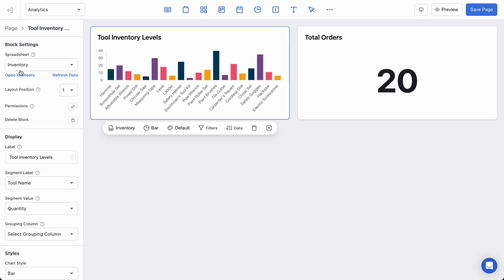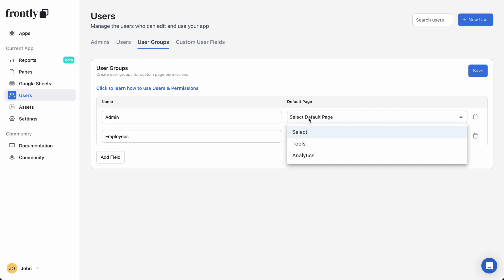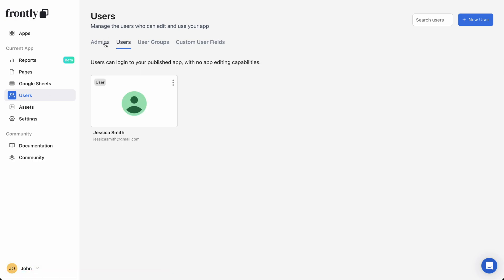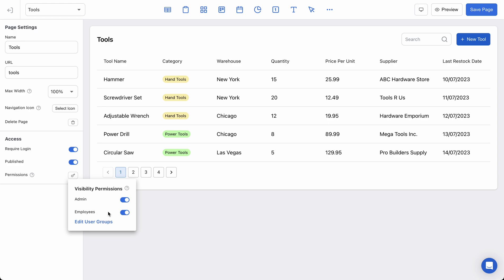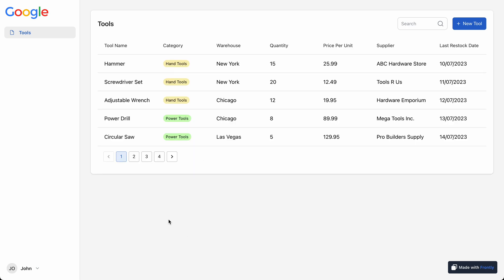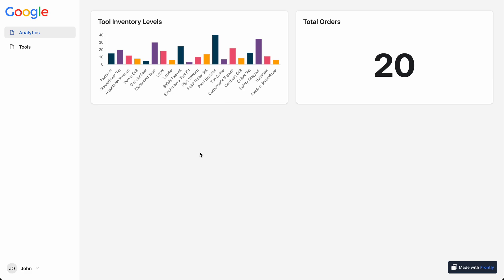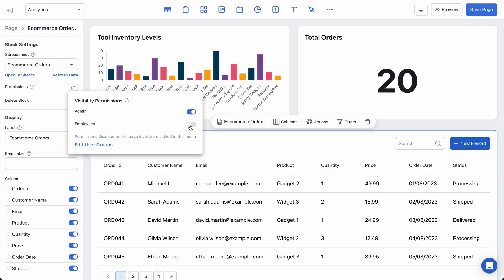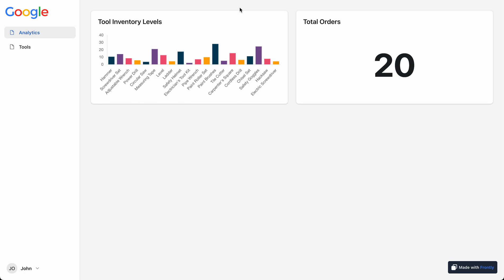Frontly - User Groups + Permissions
Learn how to define and manage user roles, providing tailored access to different parts of your application. This tutorial helps ensure that your users see only what they need to.

Got questions? Jump into our Discord community